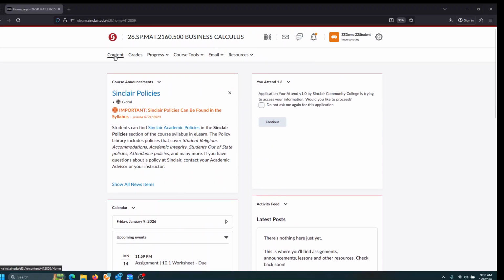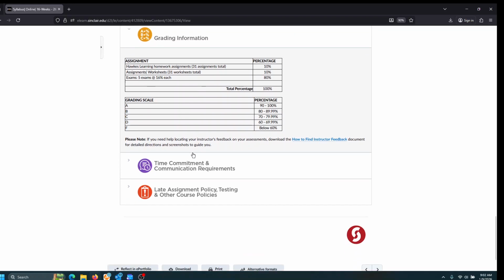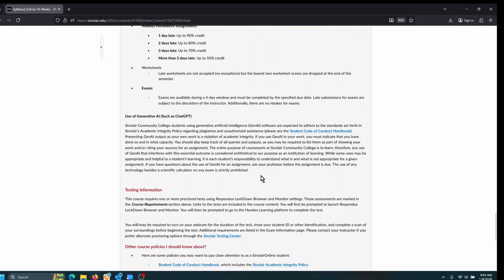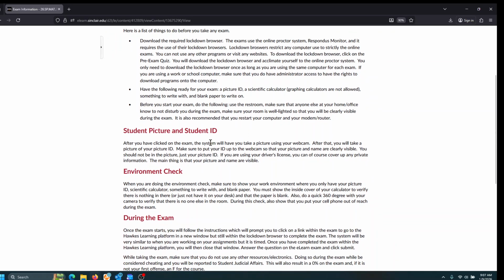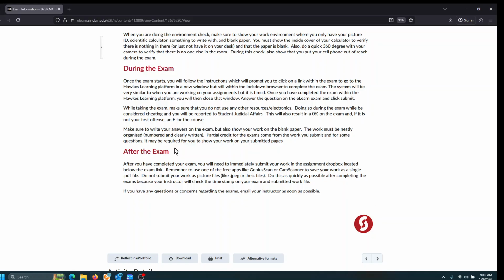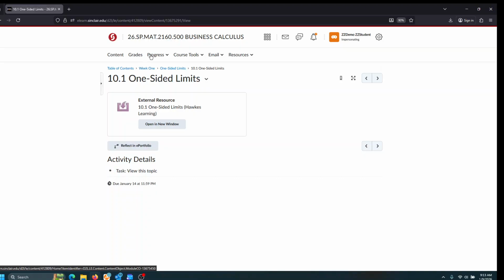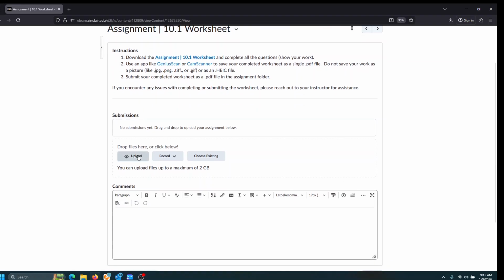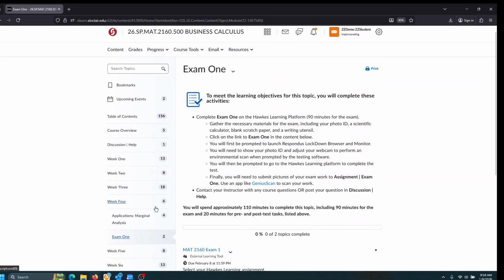MAT 2160 Spring 2026 Introduction Video